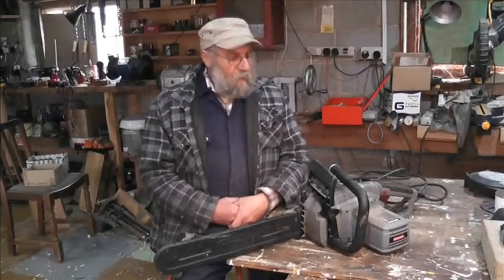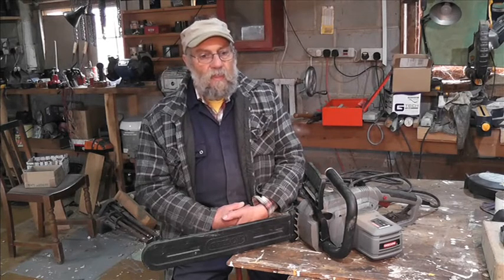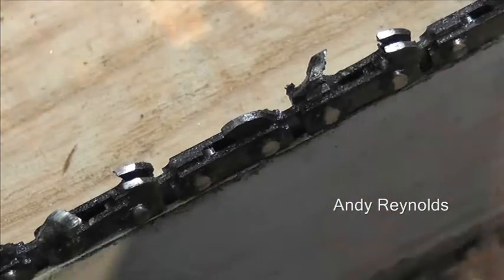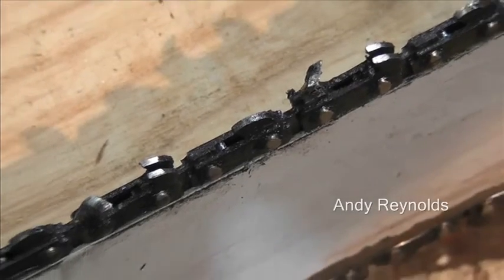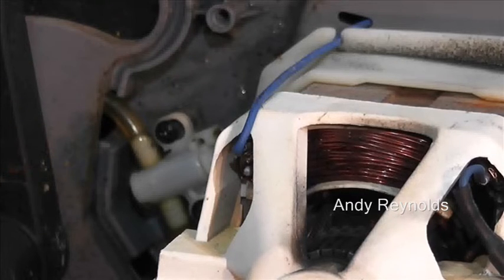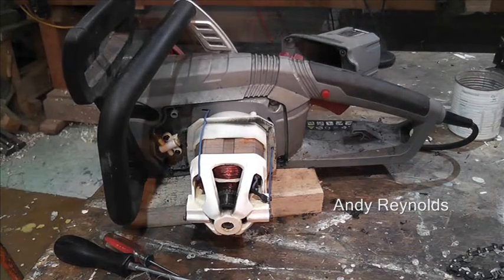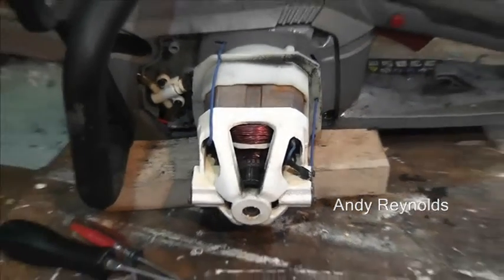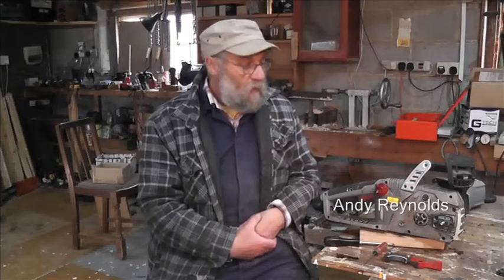Oregon electric chainsaw, quite powerful, is it the brushes?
Investigating a brush fault on an Oregon corded chainsaw.